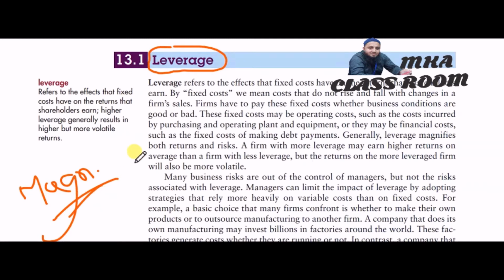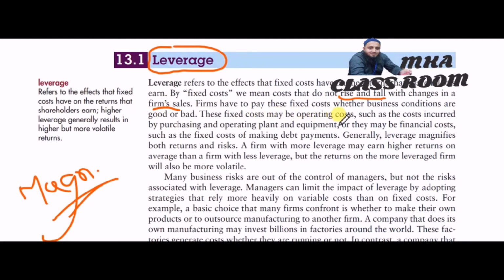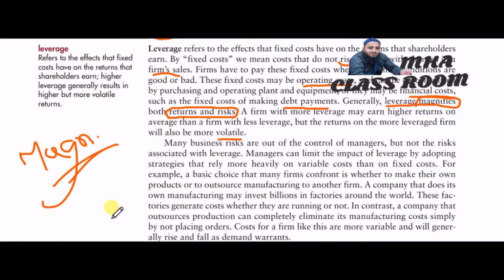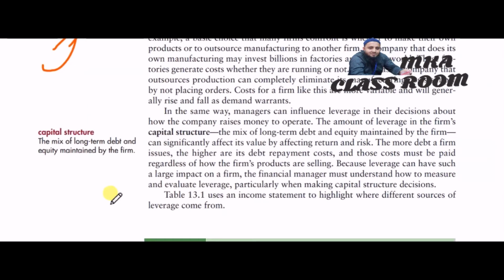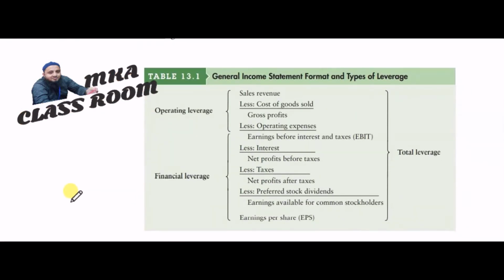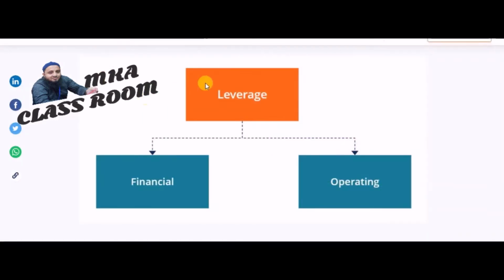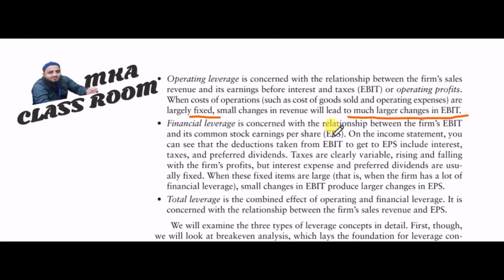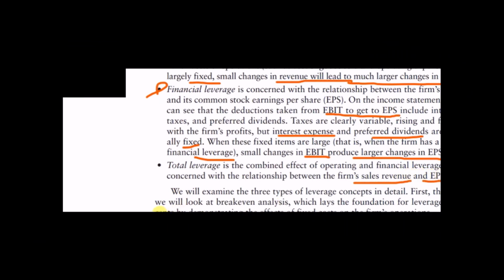Leverage: An Introduction